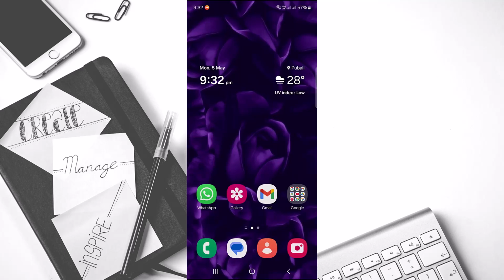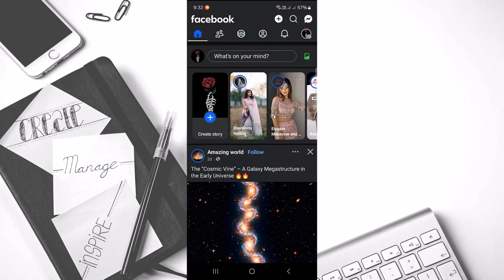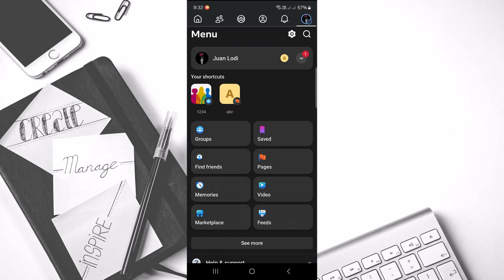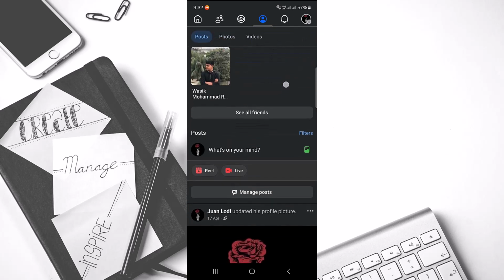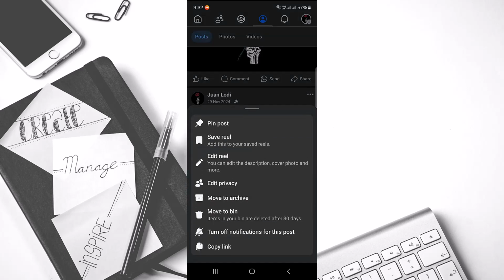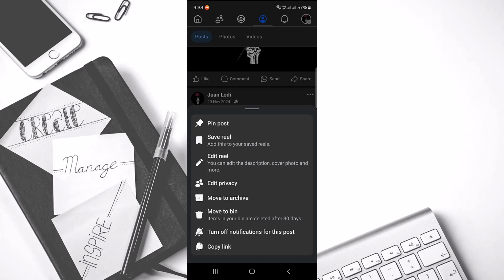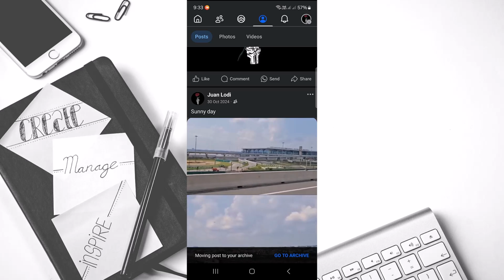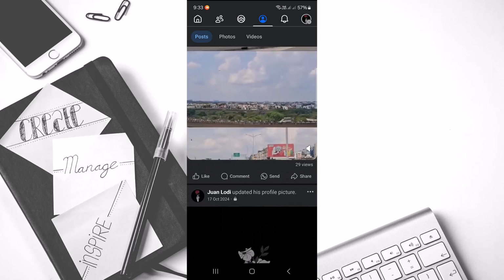How To Remove Facebook Reels From Profile 2025 - Full Guide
Learn How to remove Facebook Reels from profile 2025 with this full step-by-step guide!
This is a step-by-step tutorial on how to remove reels from facebook  full guide on this.
Watch the video until the end to find out how to remove reels and short videos from facebook